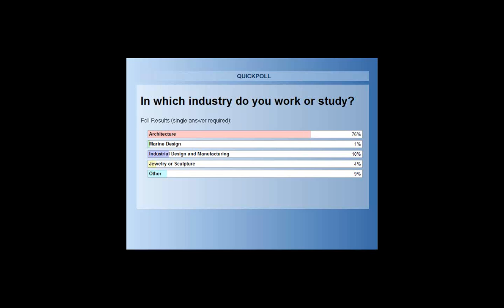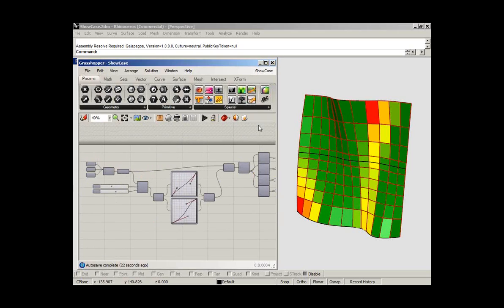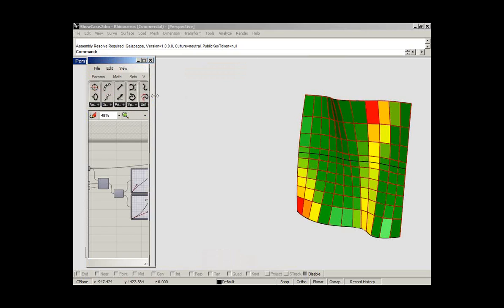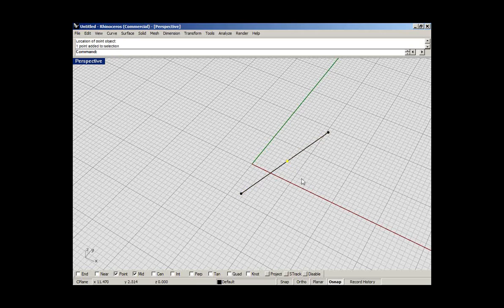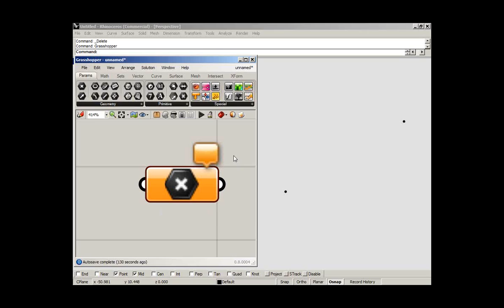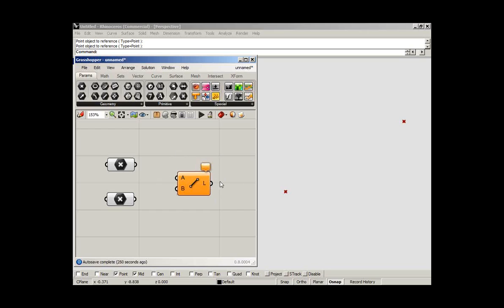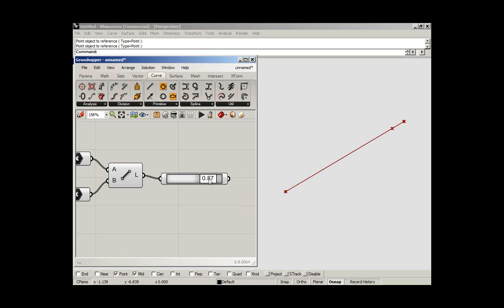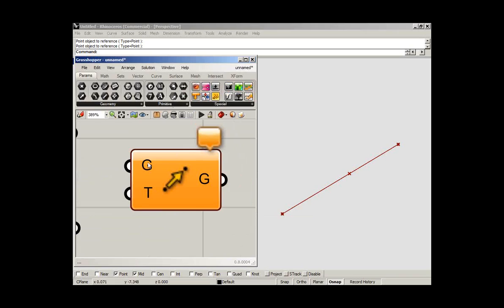Intro to Grasshopper: Example 1 Part 1/2